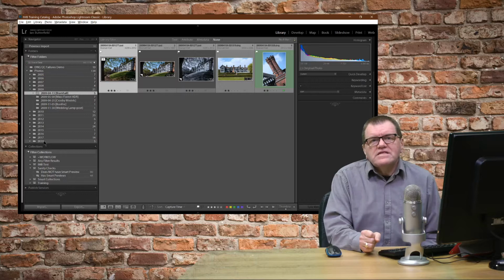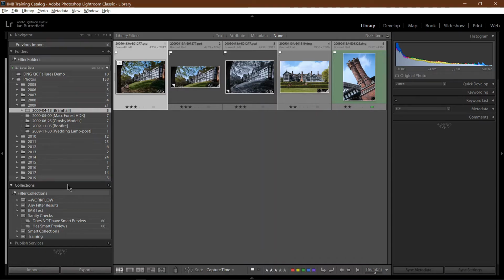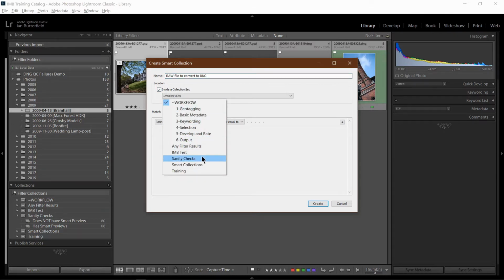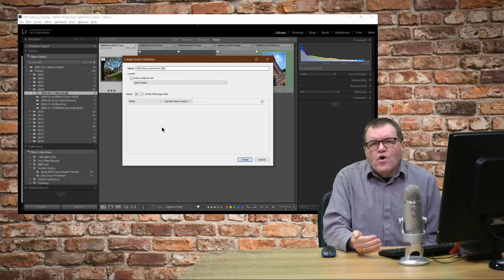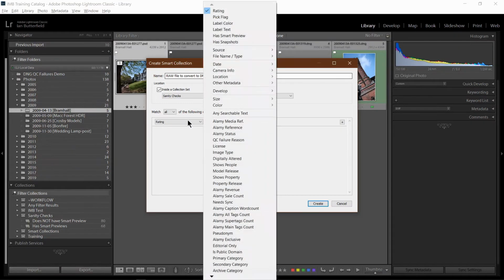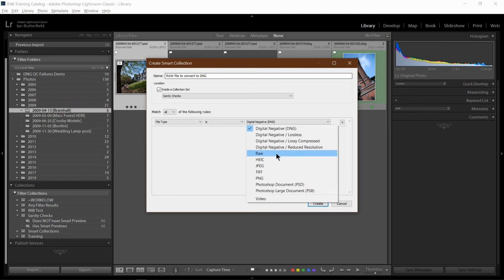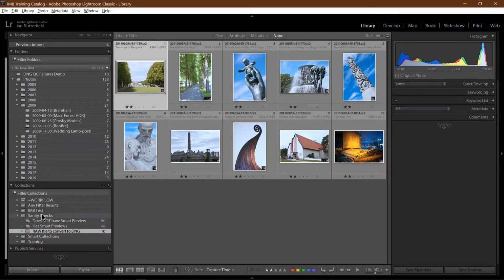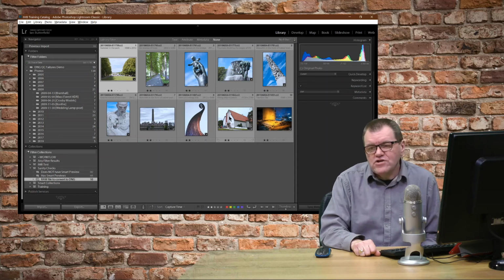Lightroom 2 MinTip - Use a smart collection to find RAW files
In this 2-minute tip for Lightroom, I show you how to use a smart collection to find all the RAW files that need to be converted to DNG